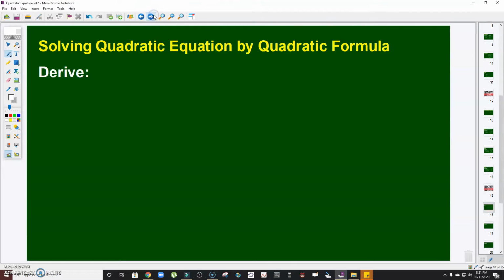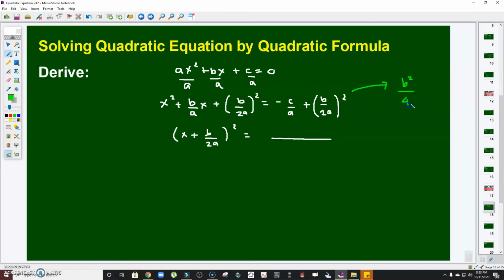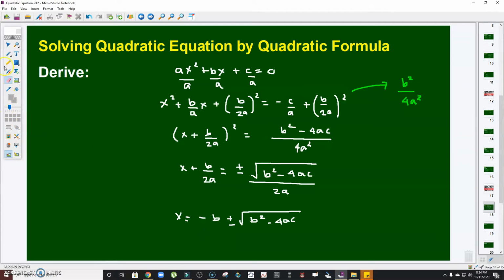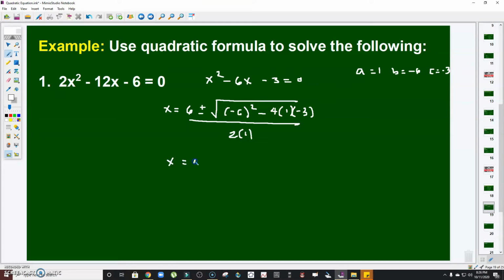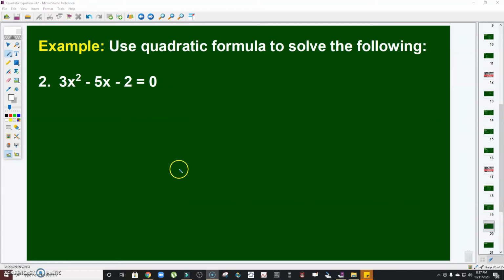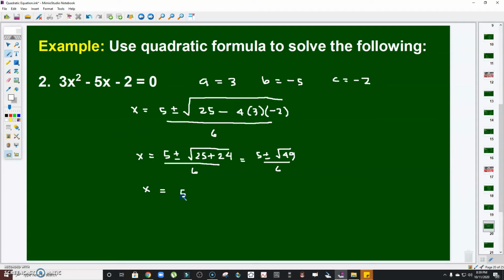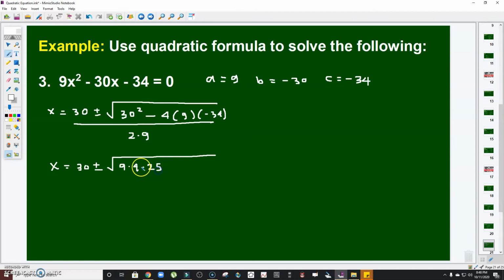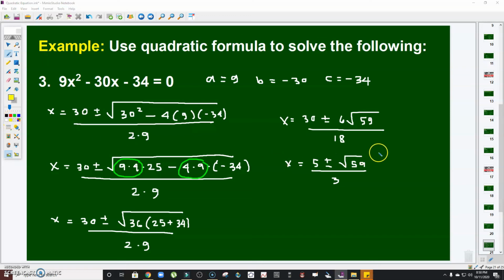Solving Quadratic Equation Using Quadratic Formula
Solving Quadratic Equation Using Quadratic Formula: Supplementary Video Lesson in Math 9